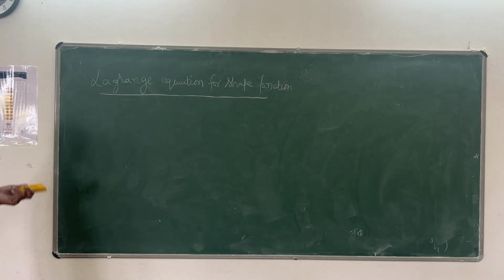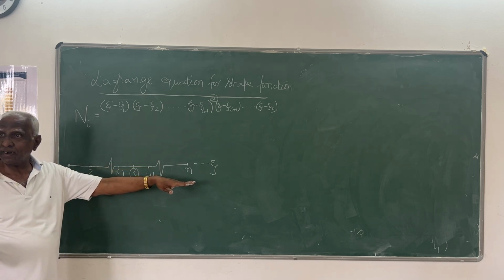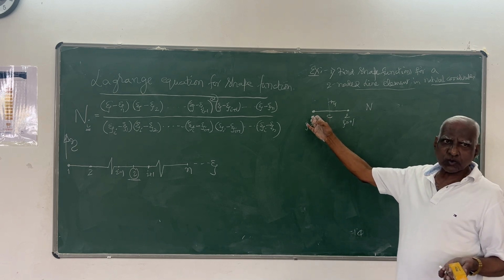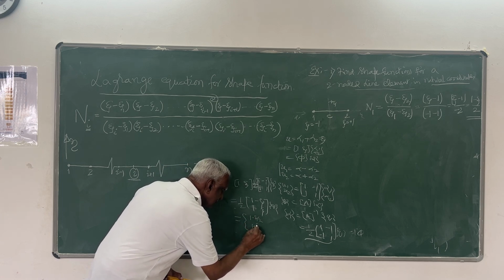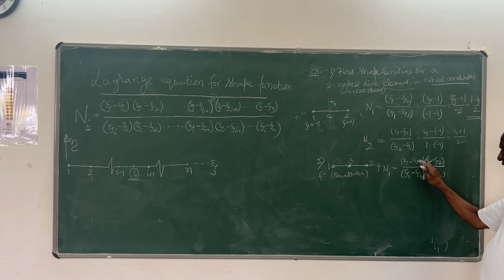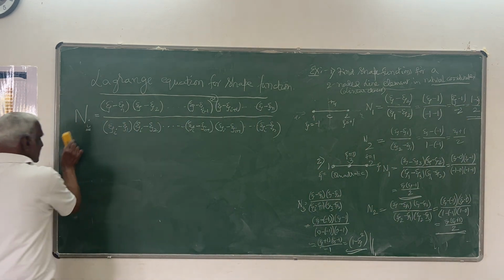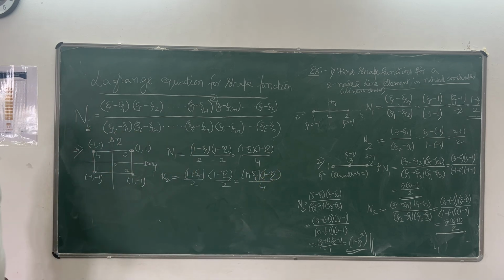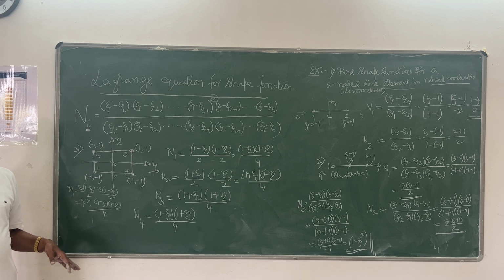Module 4 Lagrange Equation for Shape Function